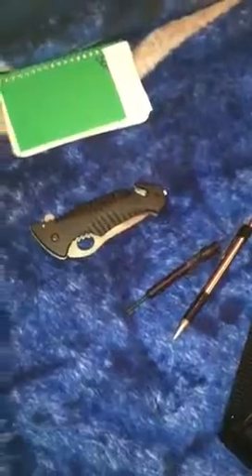Police Explorer Duty Belt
My explorer belt with some of the gear I carry